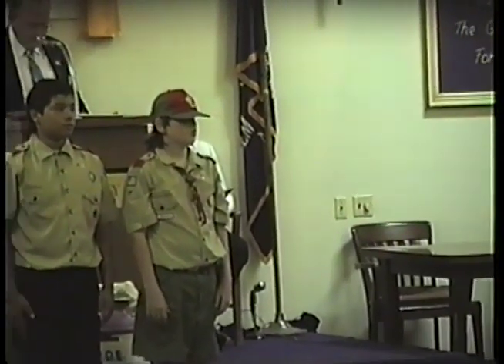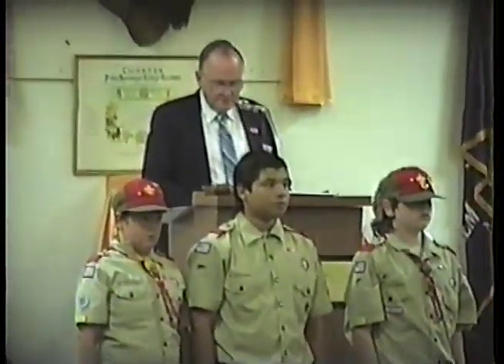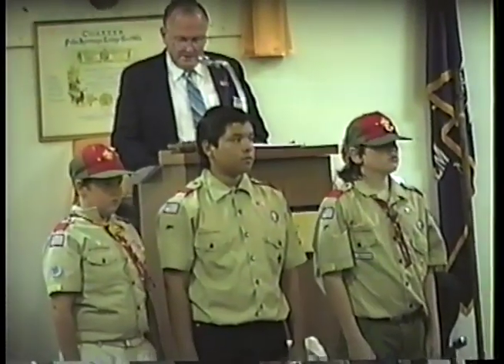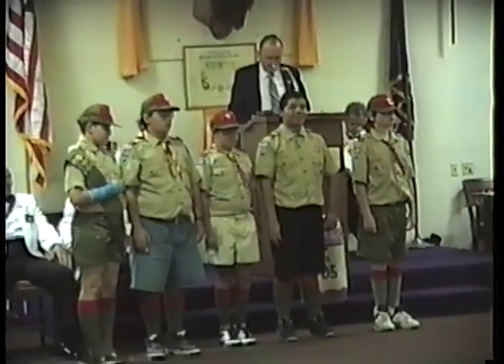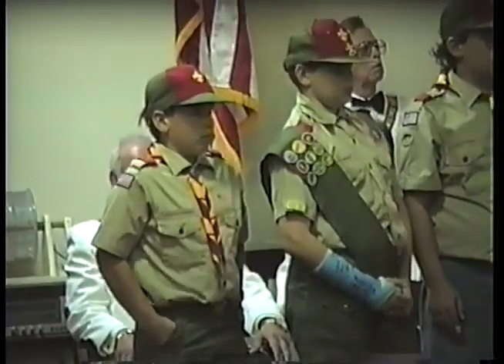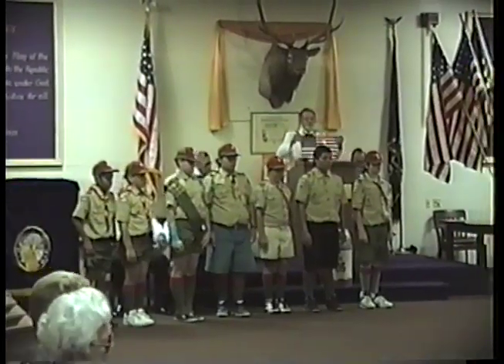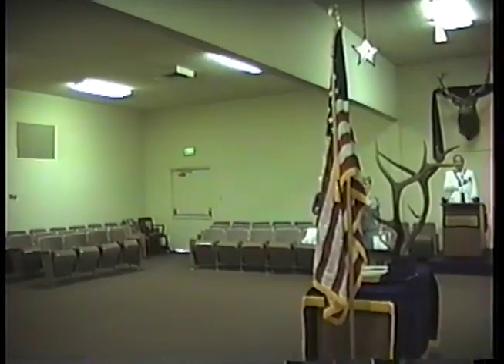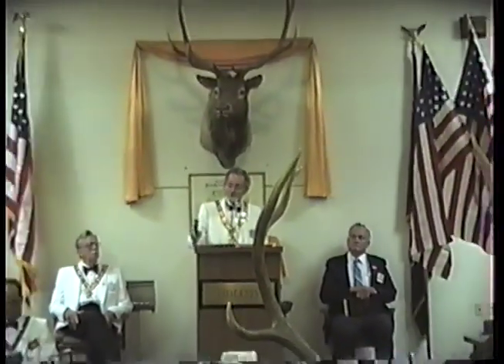Boy Scout Troop 905 Flag Ceremony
Elks Lodge